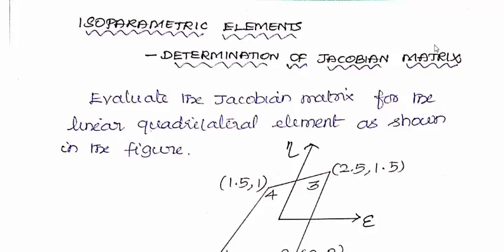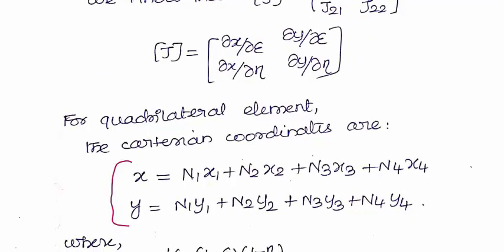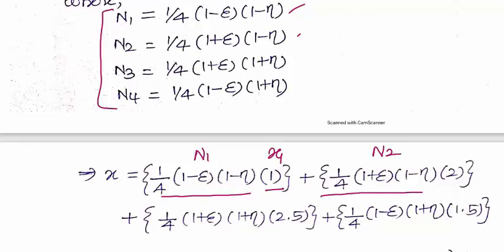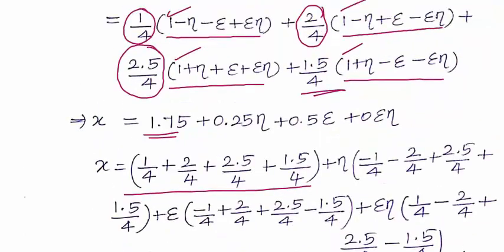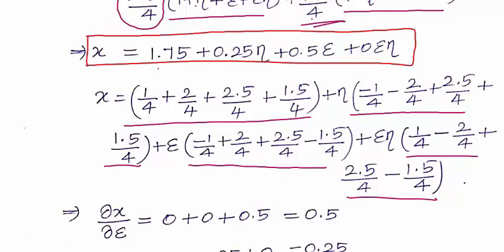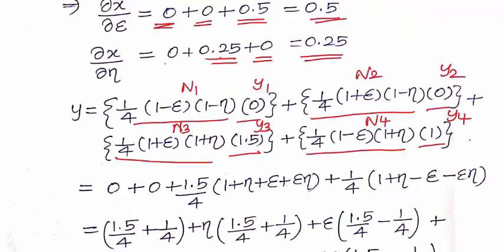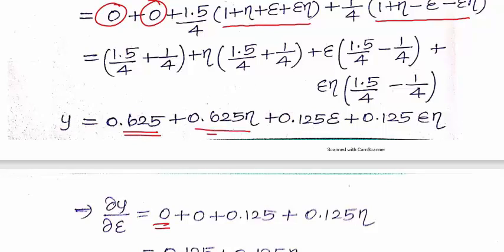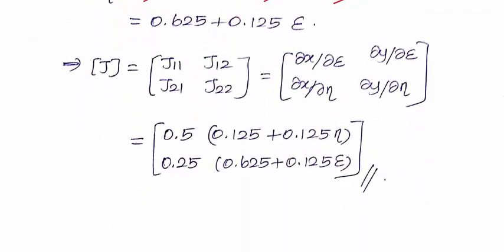Analysis on Isoparametric Elements in FEA - Problem 4